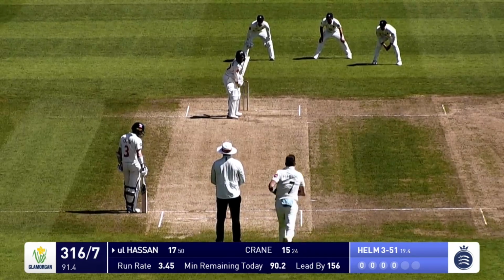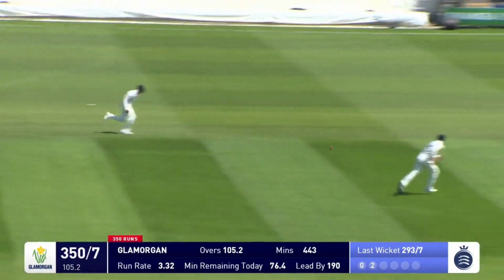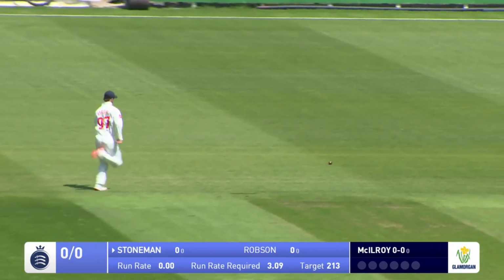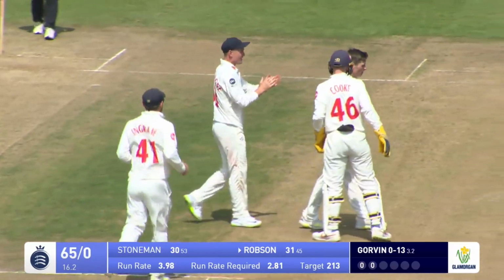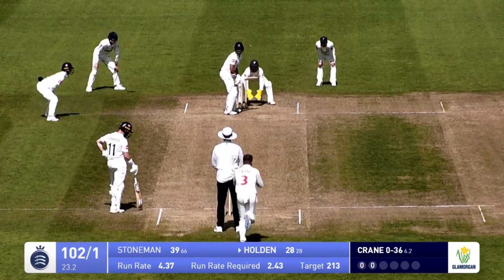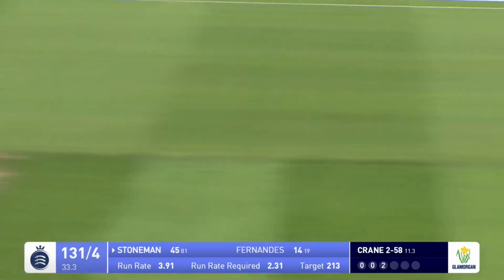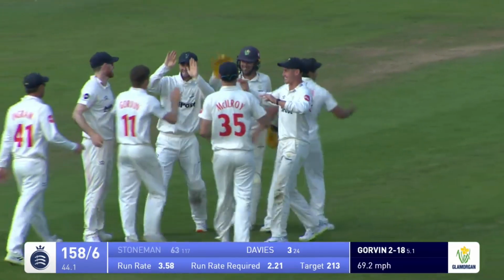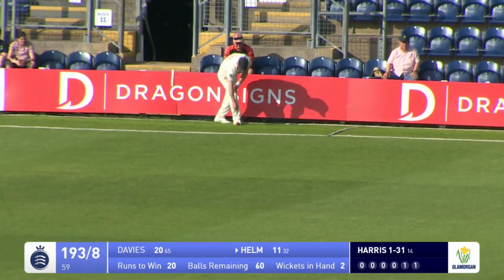GLAMORGAN V MIDDLESEX | DAY FOUR MATCH ACTION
Catch up on all the action from the final day of our thrilling Vitality County Championship win against Glamorgan in Cardiff!